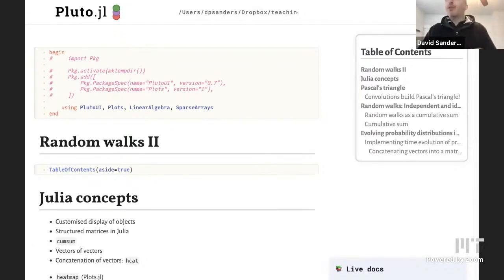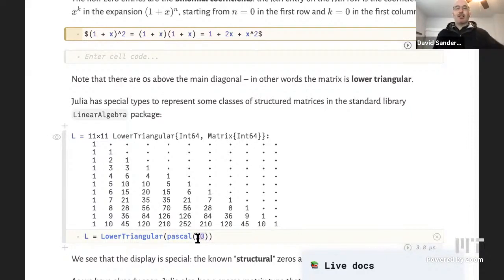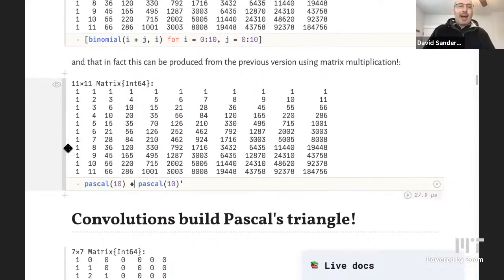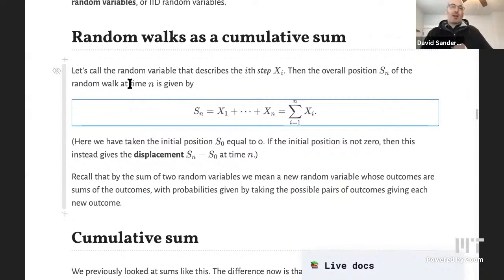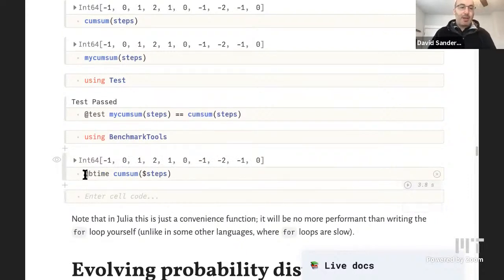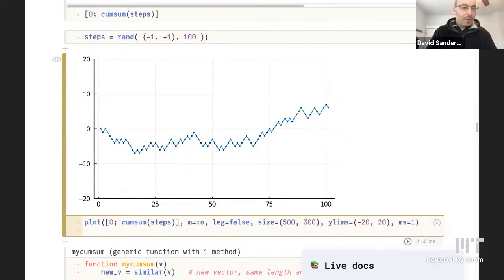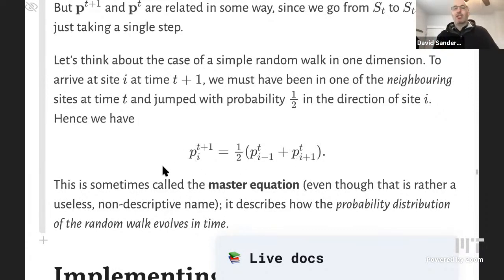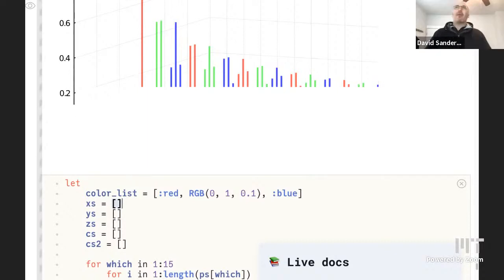Random walks II | MIT Computational Thinking Spring | Lecture 13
Contents
00:00 ???
07:20 Introduction
08:45 Julia concepts
10:18 Pascal's triangle
23:00 Convolutions build Pascal's triangle!
26:20 Random walks: Independent and identically-distributed random variables
29:30 Random walks as a cumulative sum
31:38 Cumulative sum
42:29 Evolving probability distributions in time
55:25 Implementing time evolution of probabilities

for the video timestamps!